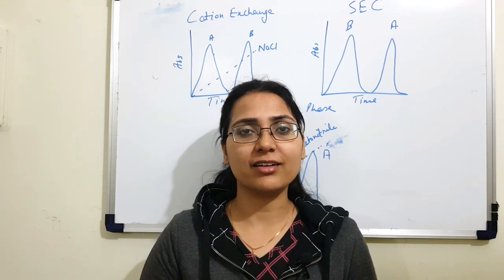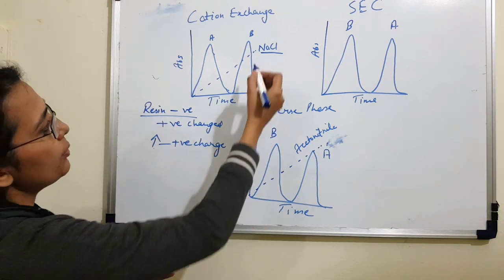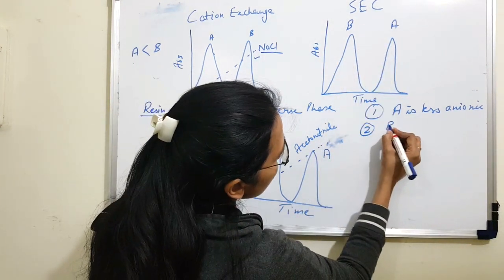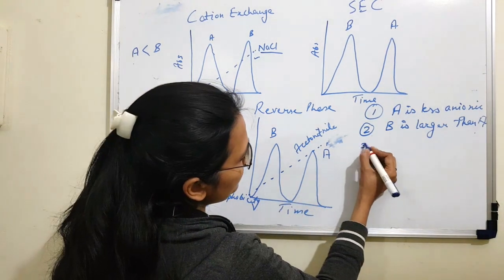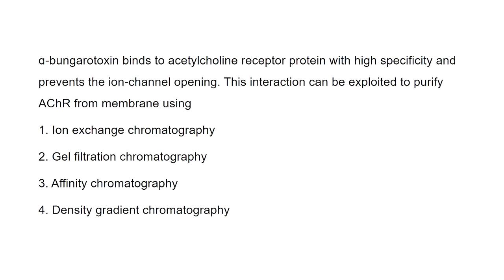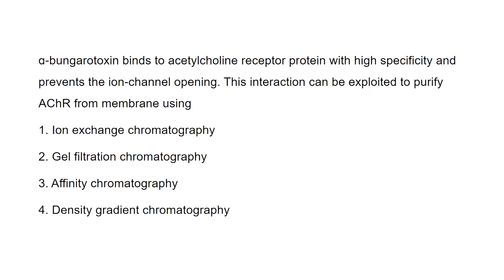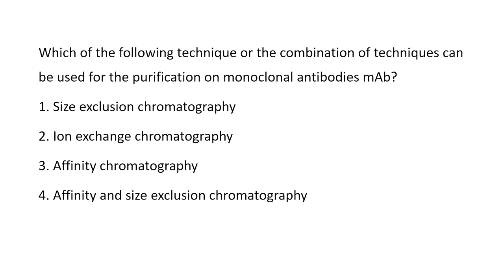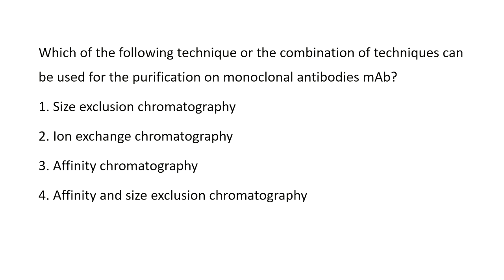Top Five Questions on Chromatography Techniques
In this video lecture, we will discuss the top five questions from Chromatography techniques including Affinity chromatography, Ion exchange chromatography, SEC, HPLC and more.

Welcome to VinAm Guidance.
VinAm Guidance was started with the purpose of helping Life Science students and professionals to learn and understand their subjects in an easy manner. We are continuously trying to find some easy ways to help students remember various concepts for the long term and guide and motivate them to crack various state and national level exams.
This platform is dedicated to students who want to crack exams like CSIR UGC NET, GATE Biotechnology, PhD entrance exams, PG entrance exams, IIT JAM. We also post videos related to interview questions and tips to help students and professionals boost their confidence, crack job interviews and build a career path in both industry and academia.
We post videos in both Hindi and English language.